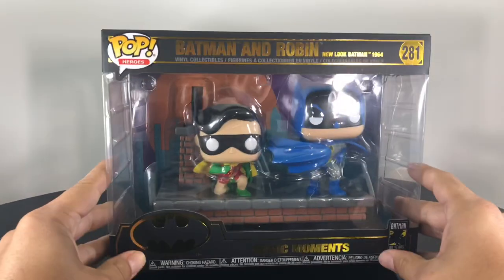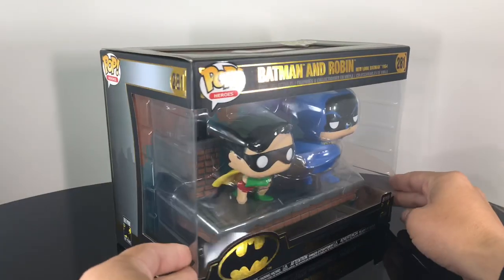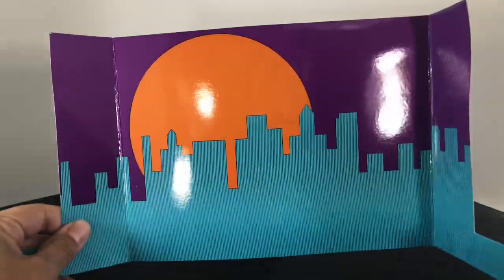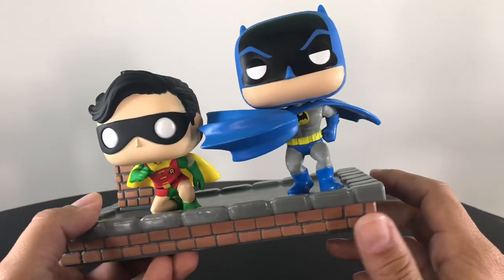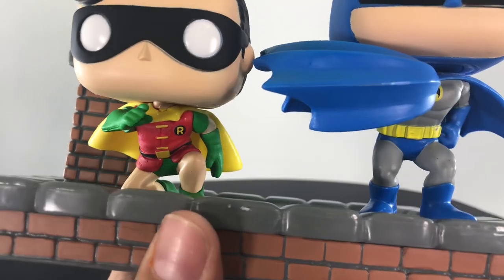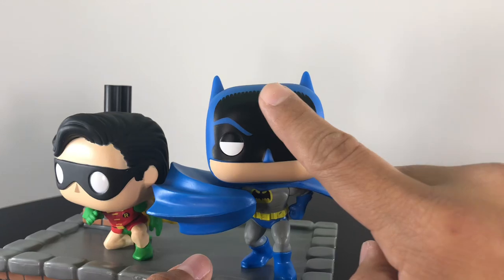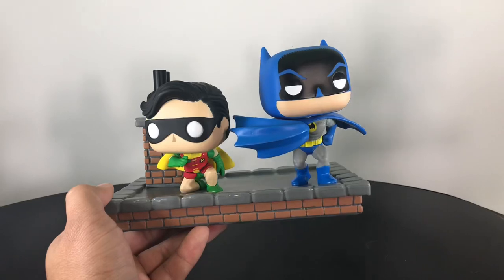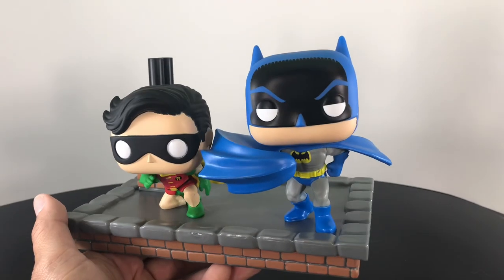FUNKO POP COMIC MOMENTS BATMAN AND ROBIN 1964